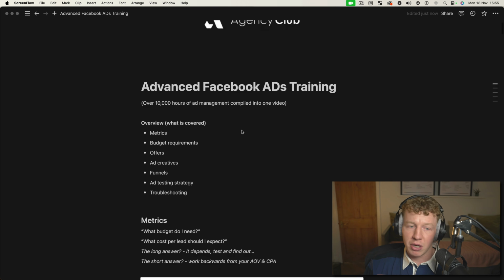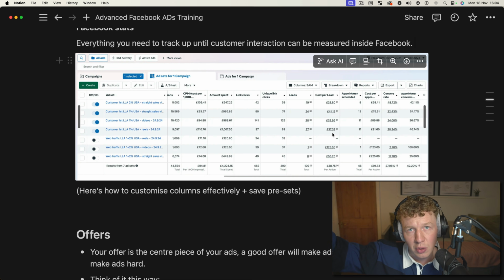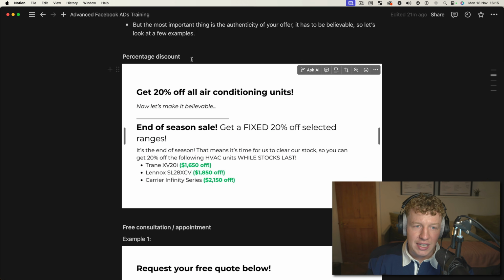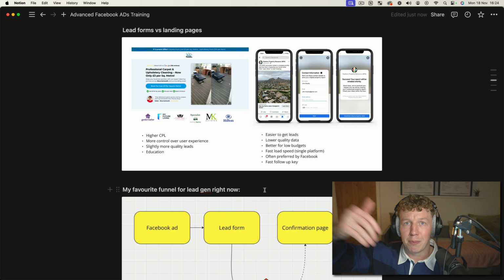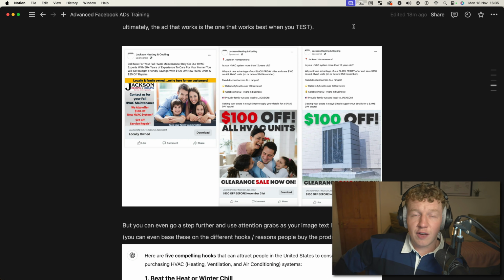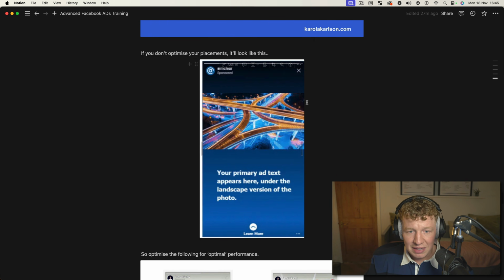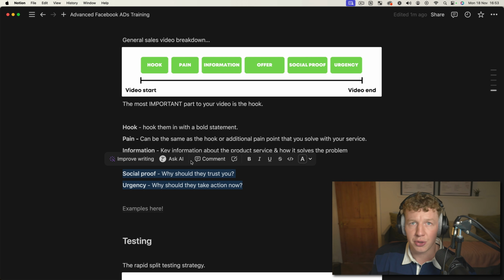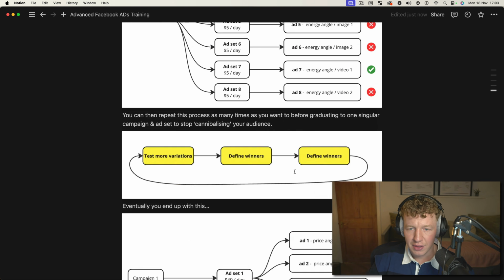The most valuable Facebook ads training you'll ever watch (10,000+ hours experience)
Join the Skool group to gain exclusive access to the FACEBOOK ADS VAULT my most in-depth Facebook ads training releasing on the 29th November

(price goes up soon)

🎖️ Includes a 100% money back guarantee.

This video is my most in-depth Facebook ads for 2024 Lead generation training covering everything from testing strategies, ad creatives, video ads, troubleshooting and more.

Primarily focused around local lead gen, helping you get better results with your ad campaigns, generate better quality leads, and generate positive ROI for your clients in your SMMA (social media marketing agency) !